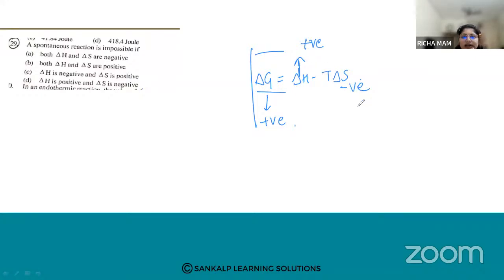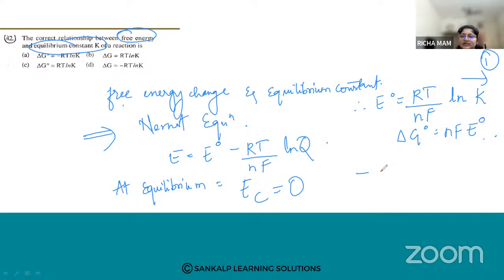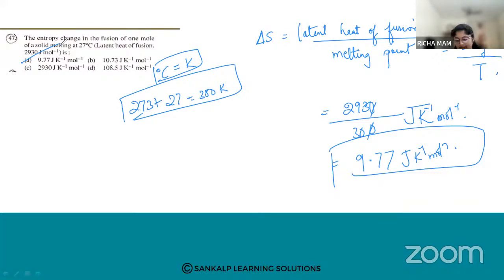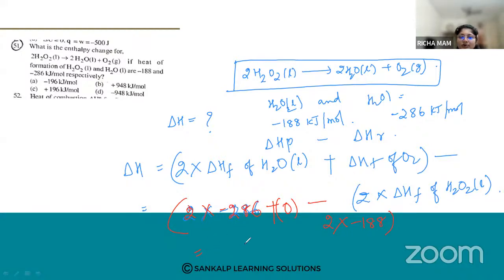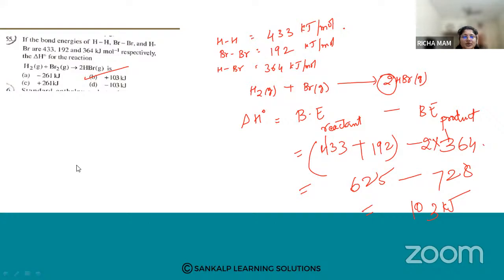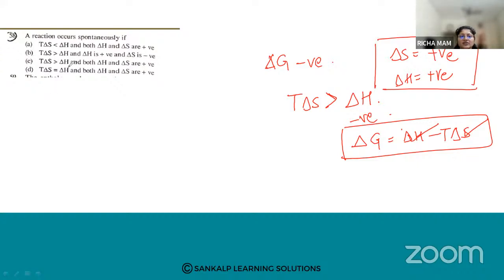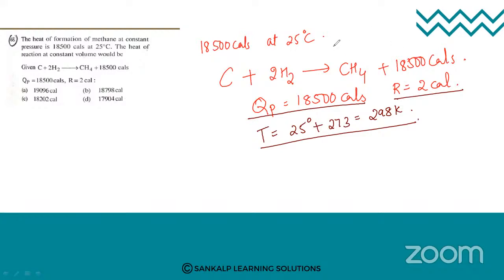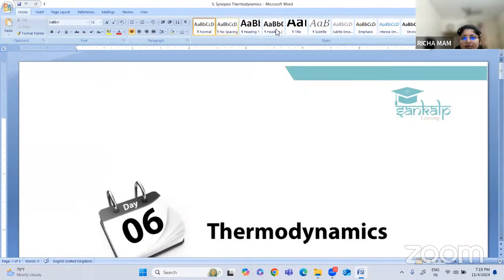Thermodynamics - Chemistry - Session 20